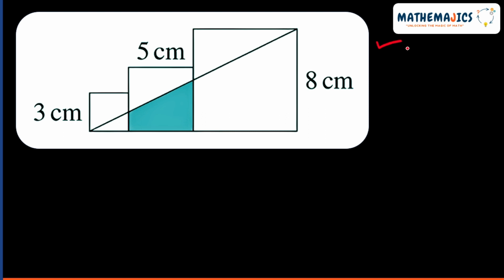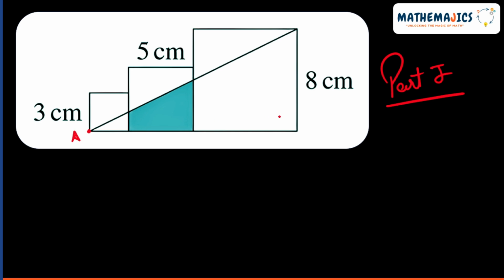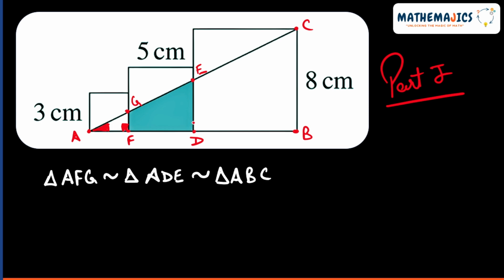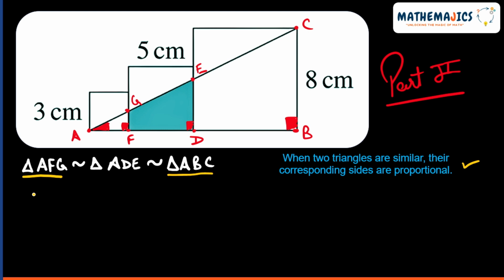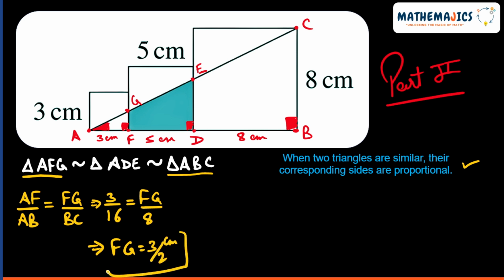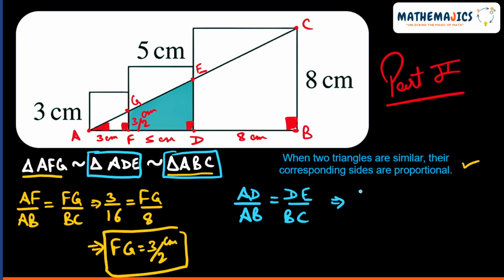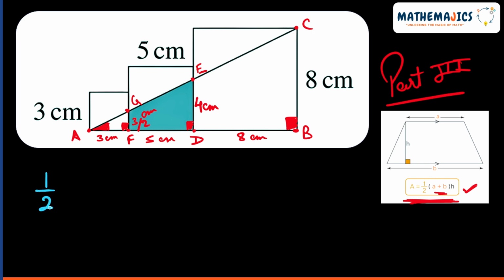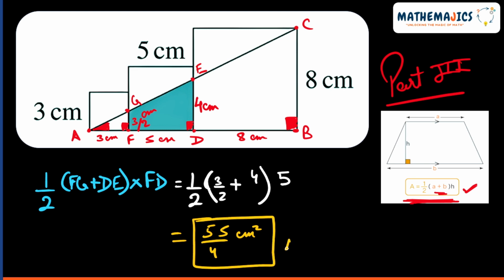A NICE MATH OLYMPIAD GEOMETRY QUESTION🚀mathemajics